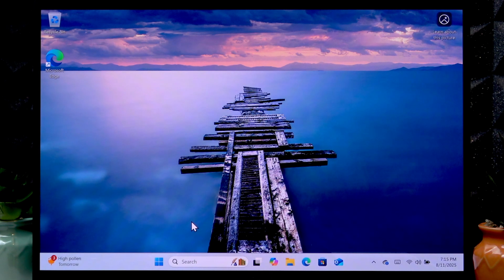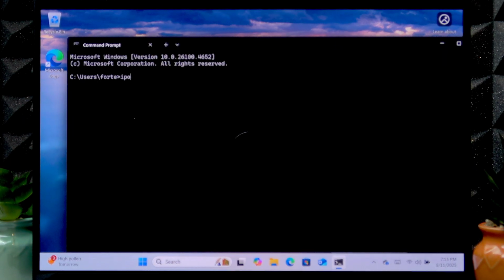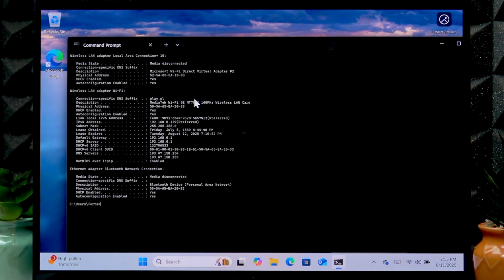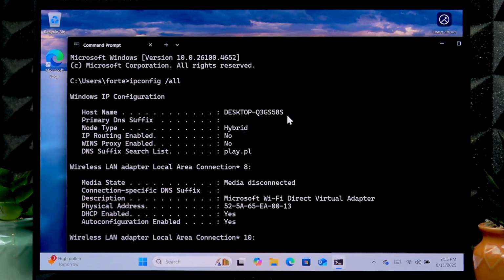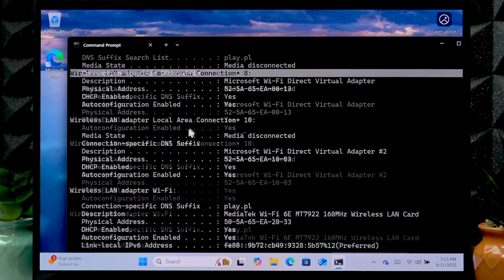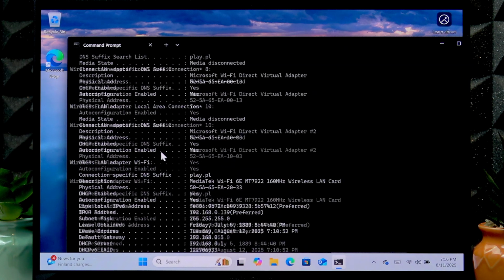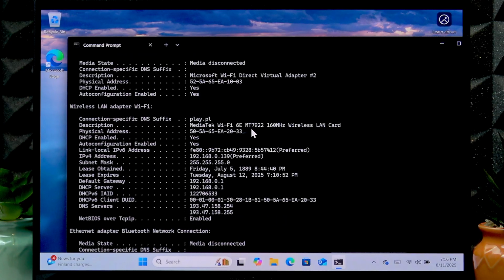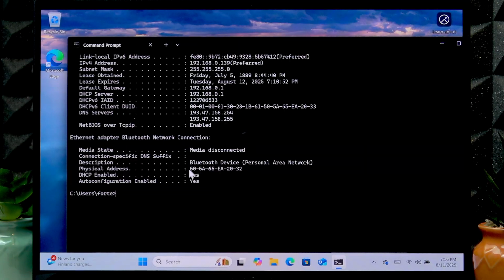ASUS ZenBook A14 – How to Find MAC Address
If you need to find the MAC address on your ASUS ZenBook A14, this video will show you the easiest way to locate it using simple steps. We’ll walk you through how to use the Start menu and Command Prompt (CMD) to display all network adapter MAC addresses on your ASUS ZenBook A14 laptop. You’ll learn how to identify the correct MAC address for your active Wi-Fi, Ethernet, or Bluetooth connection. This method works for anyone who needs to check their physical address for network setup, troubleshooting, or security purposes. Follow along to quickly find the MAC address on your ASUS ZenBook A14 and make sure your device is ready for any network configuration.

How to find MAC address on ASUS ZenBook A14?
How to check Wi-Fi MAC address on ASUS ZenBook A14 laptop?
Where is the Bluetooth MAC address on ASUS ZenBook A14?

0:00 Introduction
0:12 Open Start Menu and Search for CMD
0:22 Run ipconfig /all Command
0:41 Find Network Adapter Information
1:03 Identify Active Connection MAC Address
1:16 Locate Bluetooth MAC Address
1:31 Summary